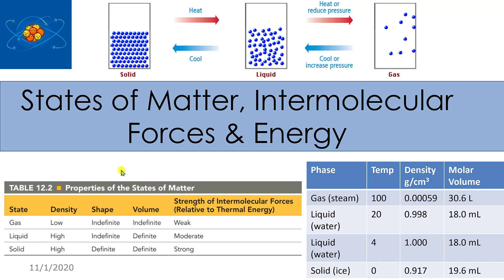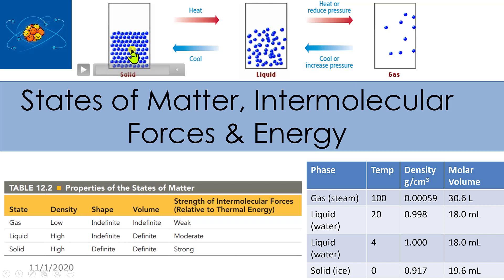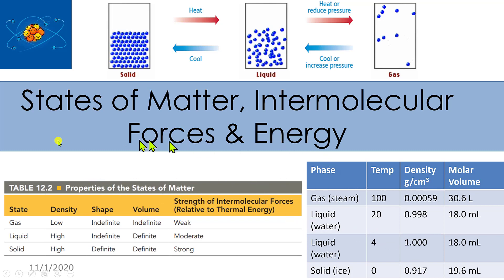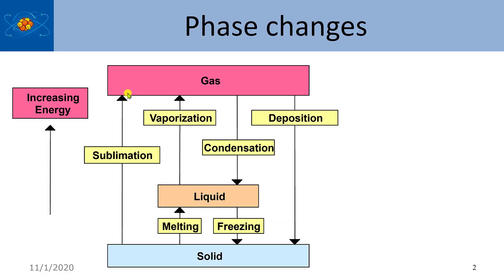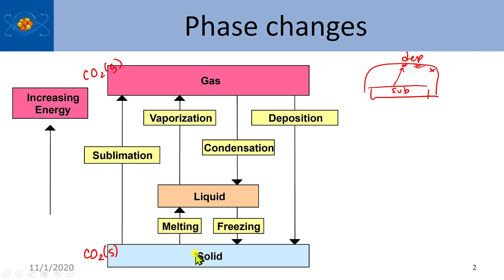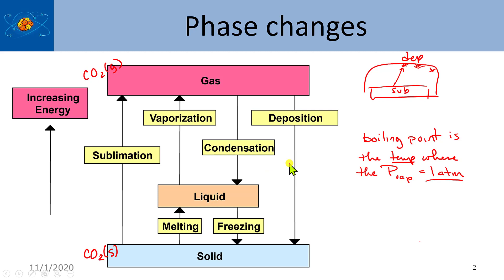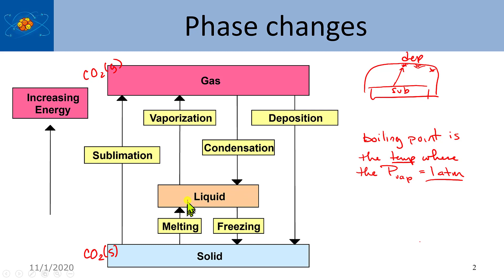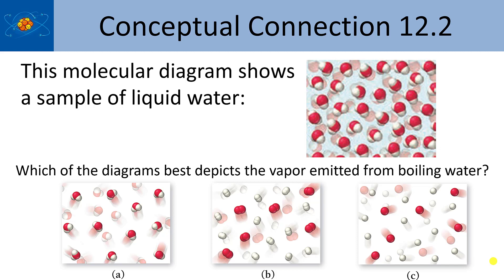01 Ch 12 States of Matter Review